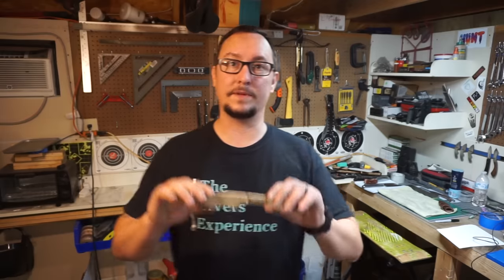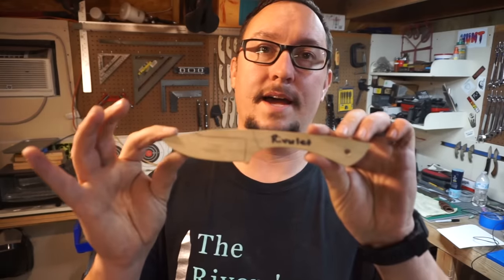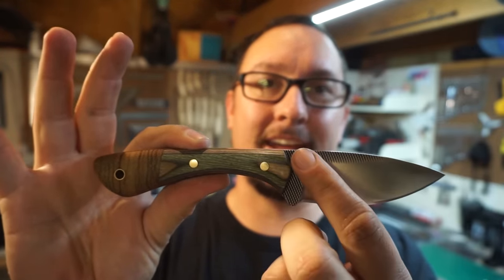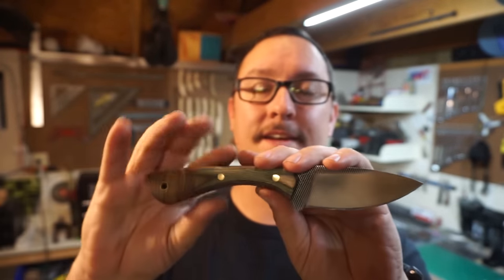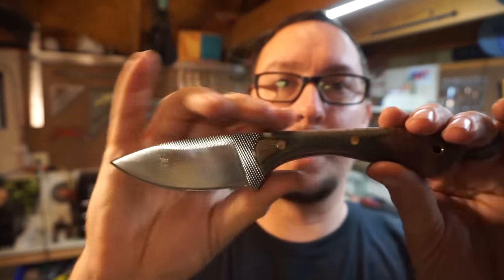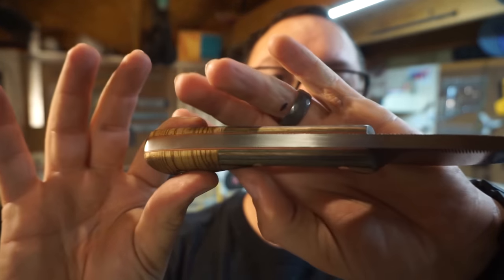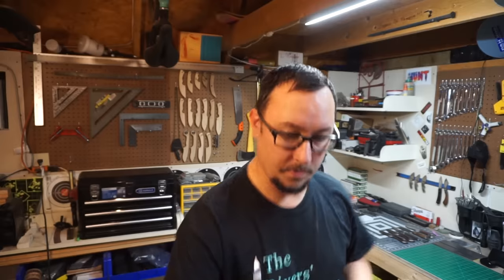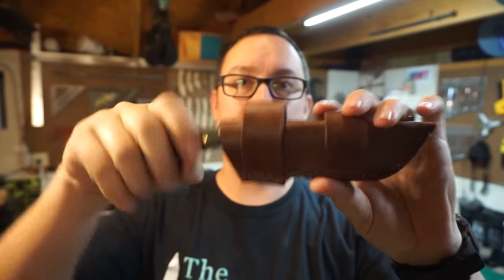Making An Heirloom knife Out Of An Old File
Today we are making a Heirloom Knife Out of a File. Tell me what y'all think about it.

Camera: Sony a5100

Other Music:
"Shady Grove" by Shake That Little Foot